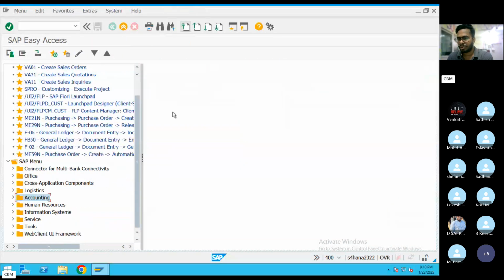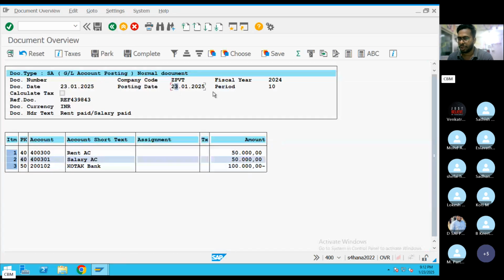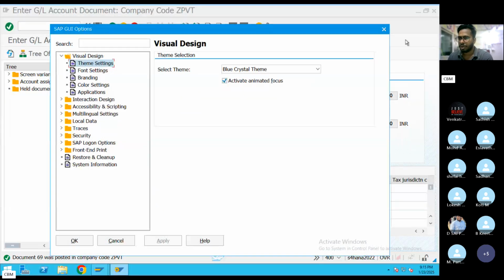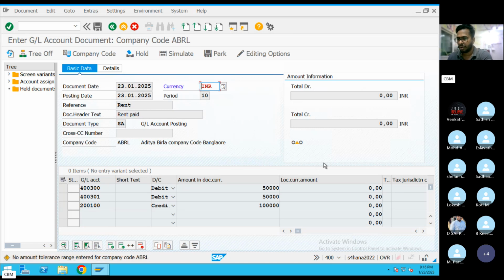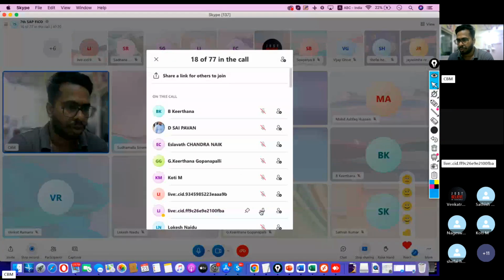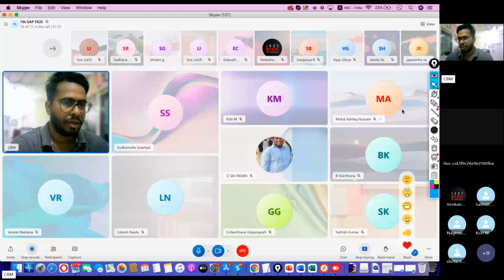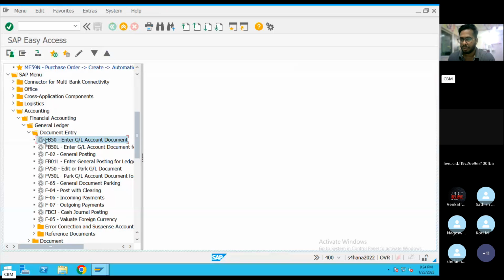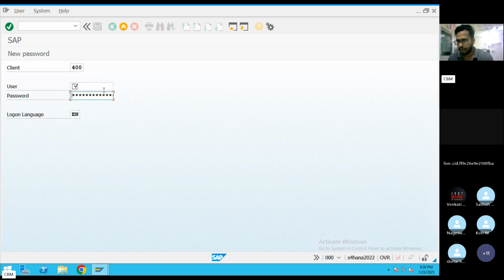Class#4:SAP S4HANA Finance in ENGLISH,S/4HANA Finance For Beginners course,SAP Introduction Class-4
# 📌 Welcome to the Leading SAP FICO S/4HANA Learning Channel! 🚀

Are you ready to take your career to the next level with **SAP FICO in S/4HANA**? Whether you're just starting out, looking to switch careers, or aiming to become an expert consultant, this channel is your go-to source for everything related to **SAP Financial Accounting (FI)** and **Controlling (CO)** in the **S/4HANA** environment.

We bring you **practical, real-world content** designed to help you understand core concepts, master configuration, prepare for interviews, and succeed in real-time SAP projects.

## 🎯 Our Mission

The goal of this channel is simple: to make **SAP FICO S/4HANA** learning accessible, understandable, and practical. With SAP rapidly moving organizations to S/4HANA, the demand for professionals skilled in its simplified architecture and processes is higher than ever. Our content is built for **learners at every stage** — from beginners to experienced consultants.

We believe in **clear explanations**, **hands-on examples**, and **real-time scenarios** to help you build job-ready skills and confidence.

- Introduction to SAP and the S/4HANA ecosystem
- Financial Accounting (FI): GL, AP, AR, AA, Bank Accounting
- Controlling (CO): Cost Centers, Profit Centers, Internal Orders, Product Costing
- Organizational structure and data flow in SAP

### 🔹 Configuration in S/4HANA
- Step-by-step SPRO configuration
- Universal Journal (ACDOCA) and new GL features
- S/4HANA simplifications in FI and CO
- Key differences from ECC to S/4HANA

- End-to-end business process demonstrations
- System walkthroughs with practical examples
- Common issues, solutions, and troubleshooting tips
- Sample project documentation and templates

### 🔹 Interview Preparation
- Frequently asked interview questions (fresher to senior level)
- Scenario-based and practical Q&A
- Resume tips for SAP FICO consultants
- Real interview experiences and advice

### 🔹 S/4HANA Insights
- Overview of FIORI apps for finance
- Embedded analytics and reporting
- Integration with other modules (MM, SD, PP, HCM)
- SAP Activate methodology and implementation phases

### 🔹 Career Support
- SAP FICO career paths and roles
- Guidance for non-IT backgrounds to enter SAP
- Certification advice and exam tips
- Freelancing and remote opportunities in SAP

This channel is designed to support a wide range of learners:

✅ **Freshers and students** who want to build a career in SAP
✅ **Working professionals** aiming to switch to SAP
✅ **End-users** transitioning into consulting roles
✅ **SAP ECC consultants** moving to S/4HANA
✅ **Finance professionals** looking to digitize their skills
✅ **Job seekers** preparing for interviews
✅ **Project managers and leads** needing functional knowledge